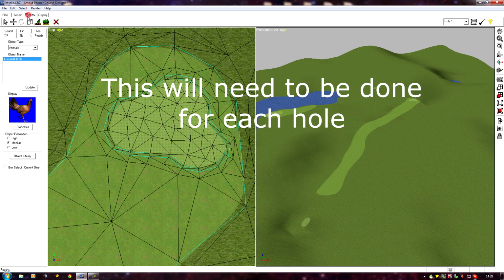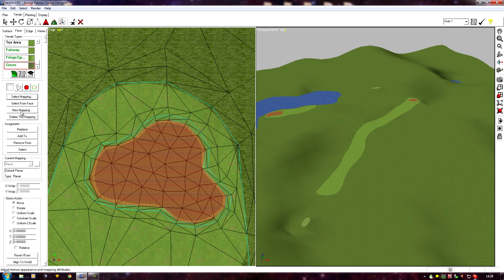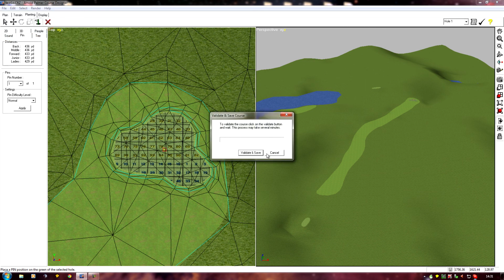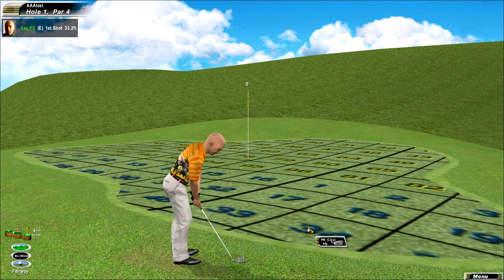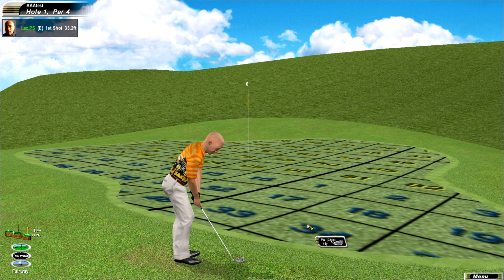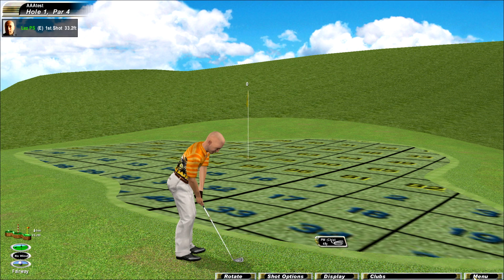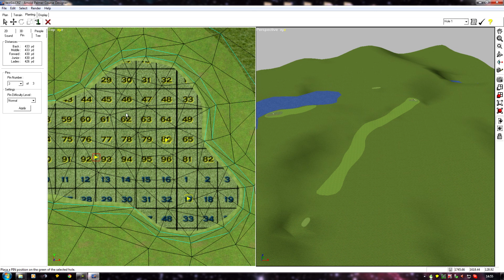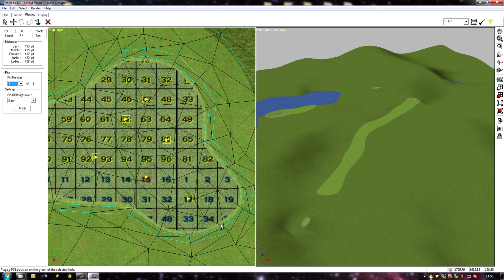APCD From Start To Finish - 56. Greens - Placing pins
It is also available from Links Corner's tutorial section.